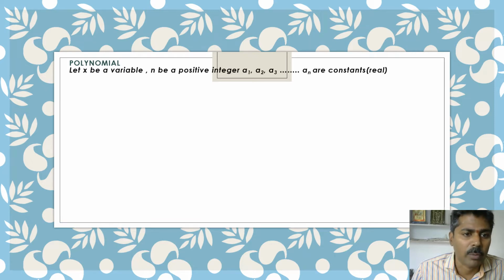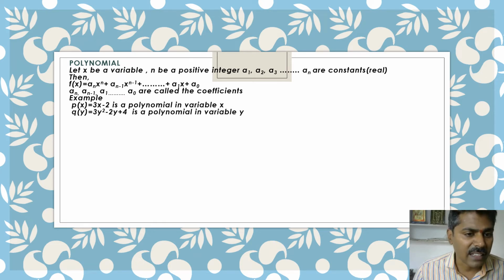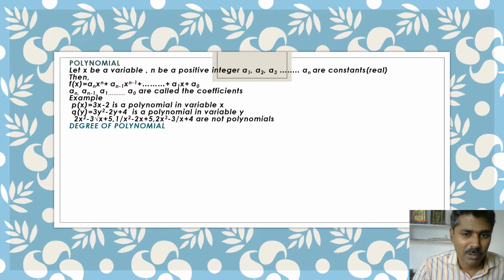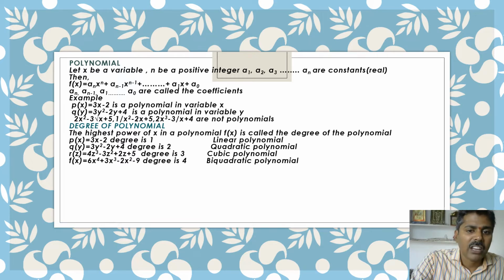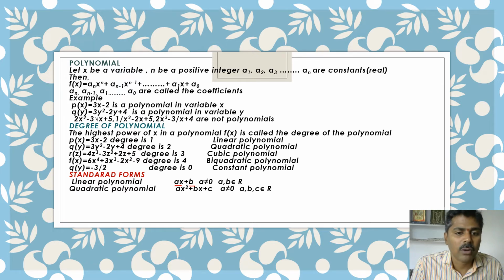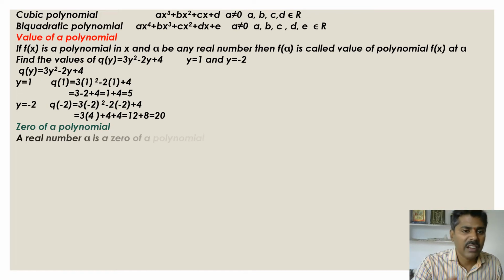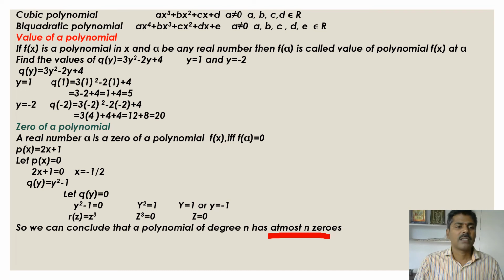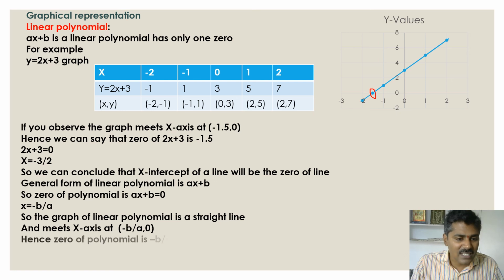POLYNOMIALS INTRODUCTION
POLYNOMIALS AND DEFINITIONS LINEAR POLYNOMIAL GRAPH